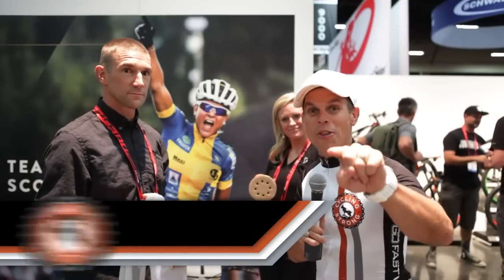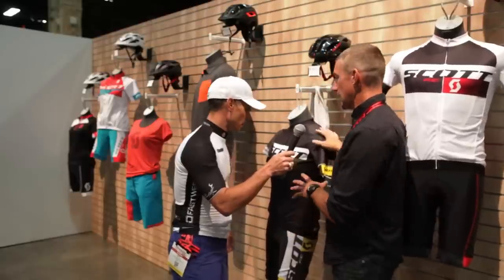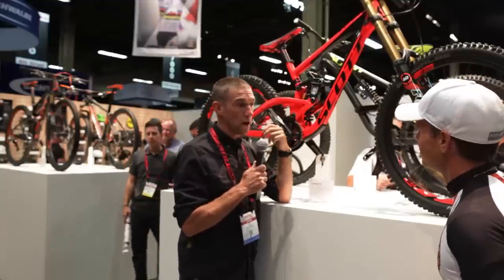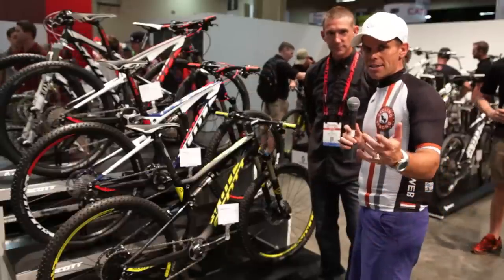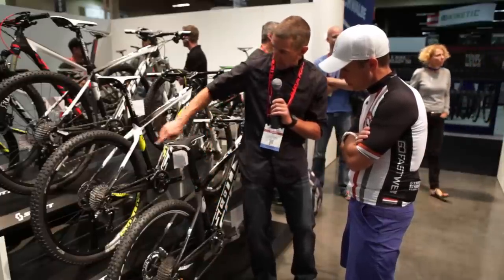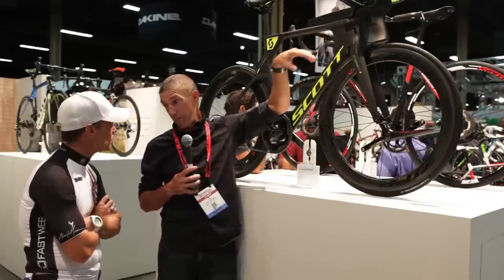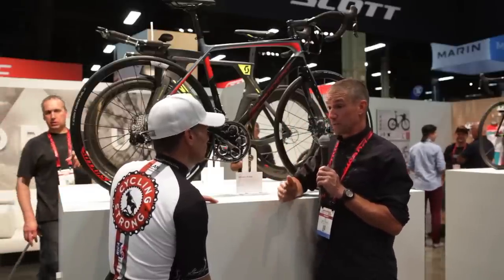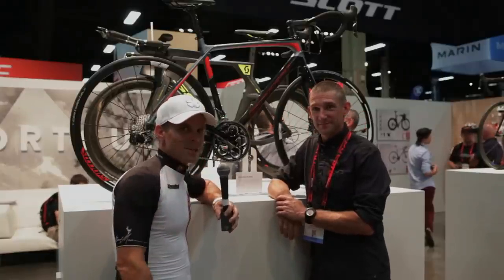Interbike 2014 - Scott Bike